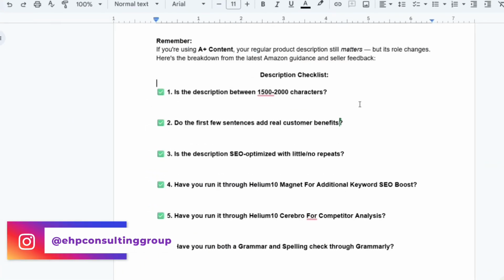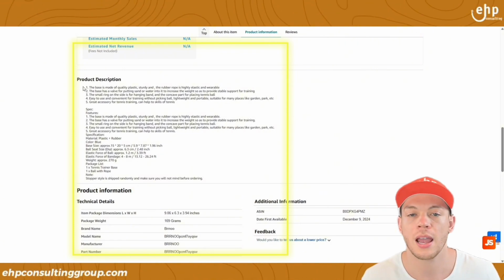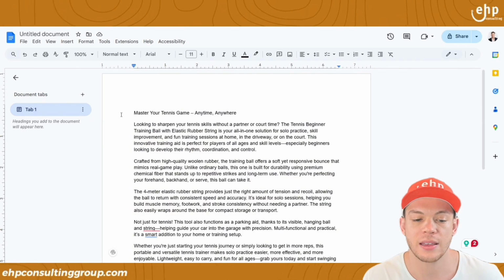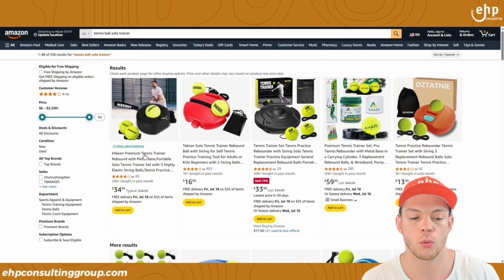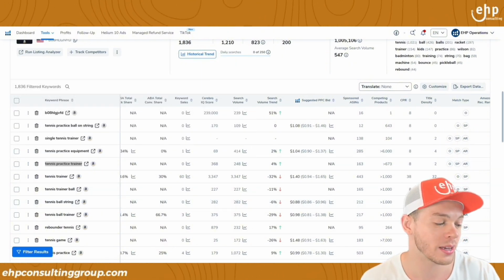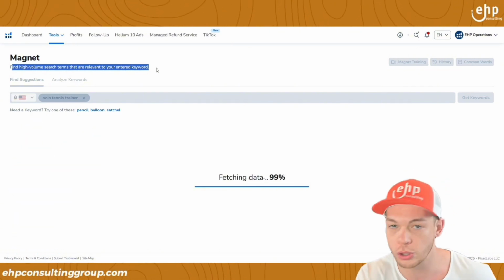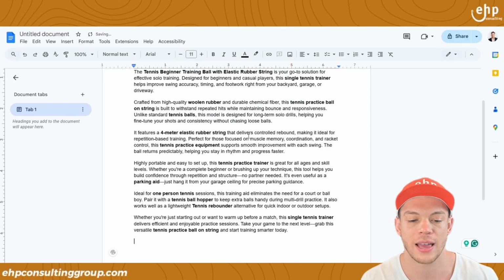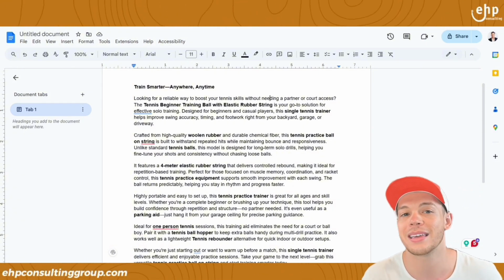How to Craft Amazon Product Descriptions That Boost Sales FAST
Helium 10 Amazon Software Are you struggling to boost your sales on Amazon?

📌 Key Takeaways from this Video:
✅Learn the essential elements of high-converting Amazon product descriptions
✅Discover how to write copy that grabs attention and persuades buyers
✅Understand the role of keywords and SEO in Amazon listings
✅See examples of descriptions that increase clicks and conversions
✅Find out how to highlight product benefits vs. just features
✅Learn formatting tips that improve readability and buyer trust
✅Get strategies to overcome common product description mistakes
✅Understand how storytelling can connect with your ideal customer

💡 Pro Tips:
✅Use bullet points to make your description easy to scan
✅Focus on the benefits that solve your customer’s problems
✅Include relevant keywords naturally to improve search ranking
✅Test different versions of your description to find what converts best
✅Avoid jargon or overly technical language—keep it clear and simple
✅Leverage social proof like customer testimonials, where possible
✅Keep your tone aligned with your brand voice to build loyalty

By the end of this video, you’ll have actionable steps to craft Amazon product descriptions that not only get clicks but convert browsers into buyers quickly.

Drop a comment if you want me to cover other Amazon selling strategies!AmazonSelling

00:00 Intro
00:18 Description Checklist
02:09 Optimizing Description
05:04 Cerebro
06:32 Magnet
10:05 Outro